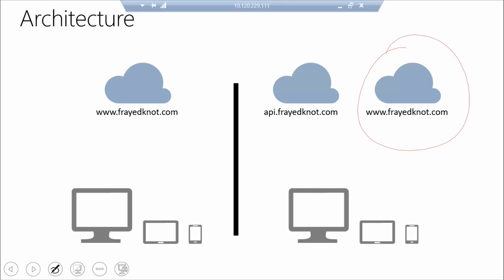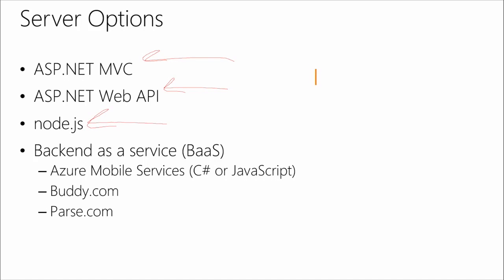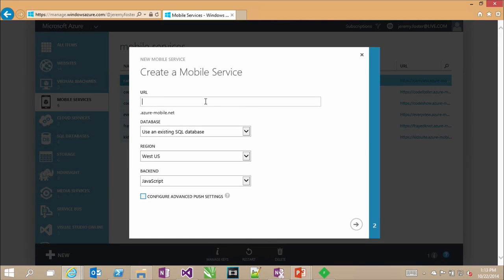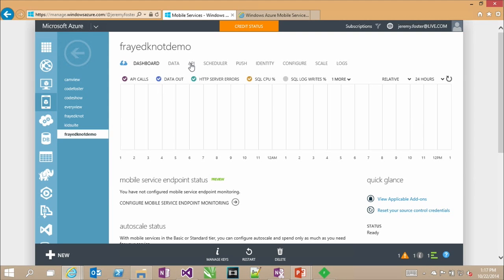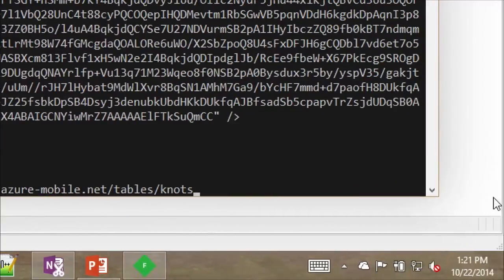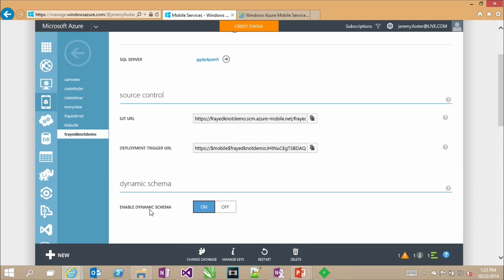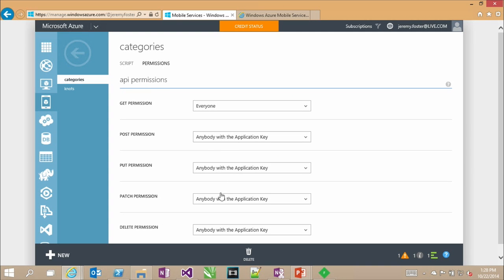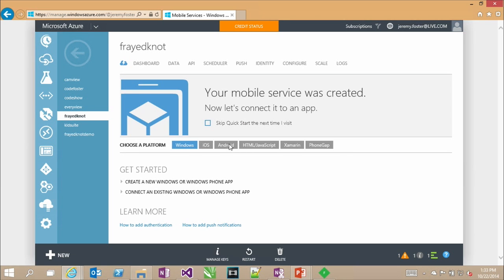Mobile Web Application Development 4 Creating the Backend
Creating the Backend